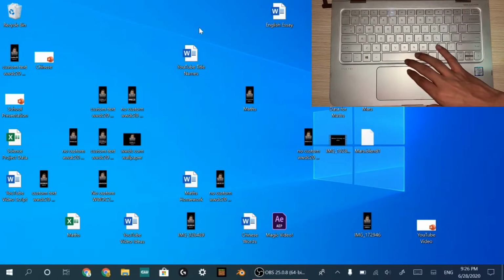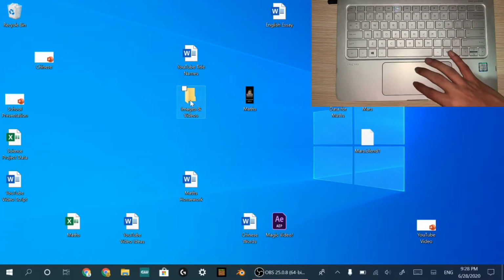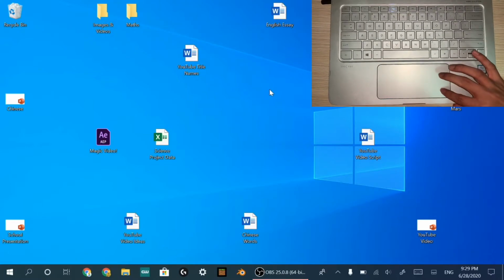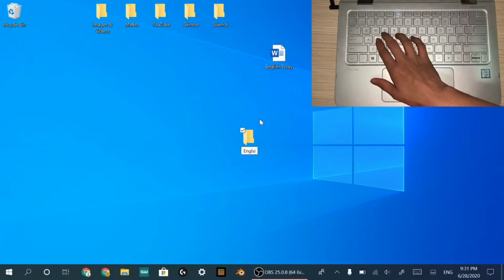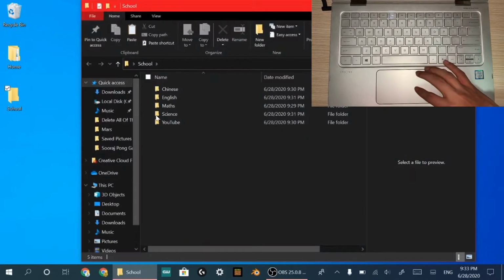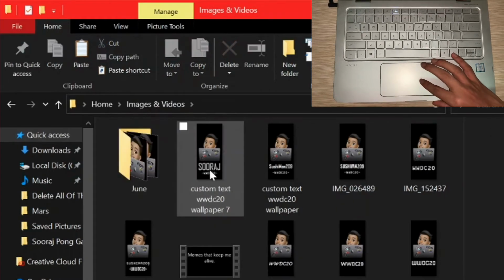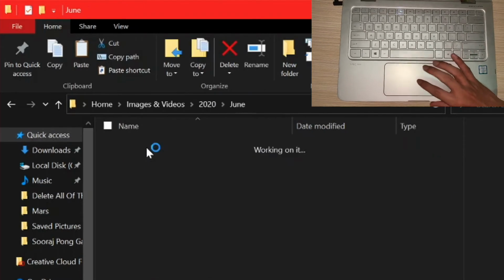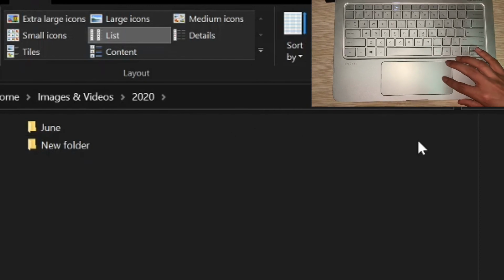Organise Your Desktop!!! (Windows) | How To Compute(r) | SushiMan209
See Ya,
SushiMan209 🤜🤛